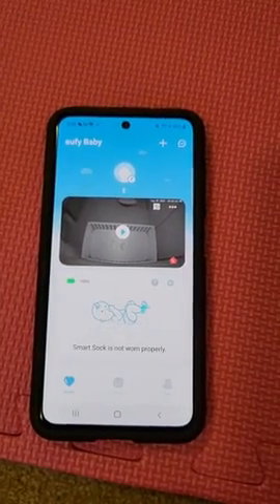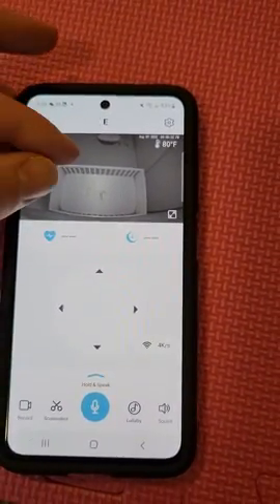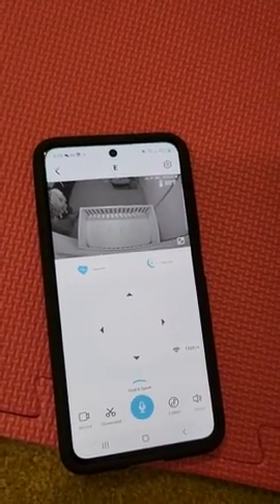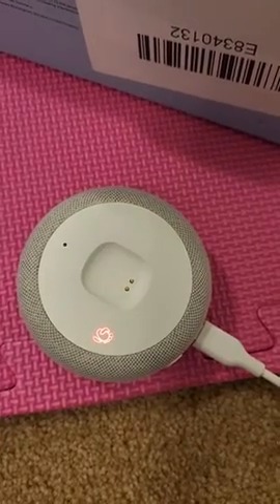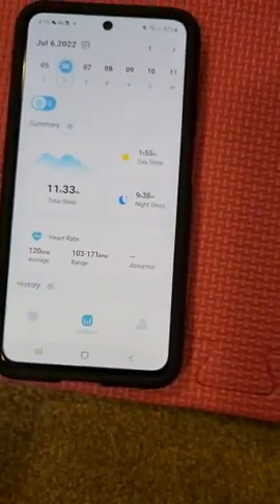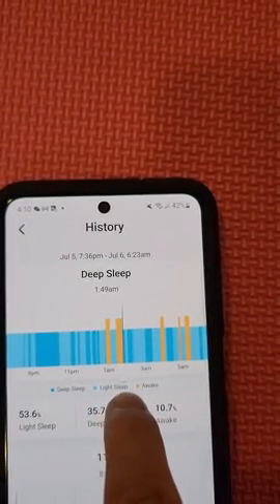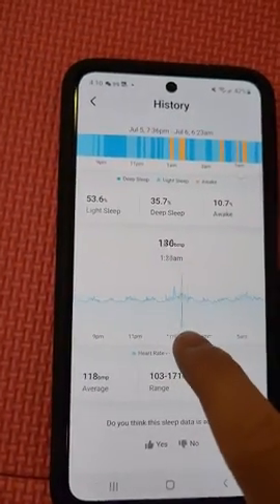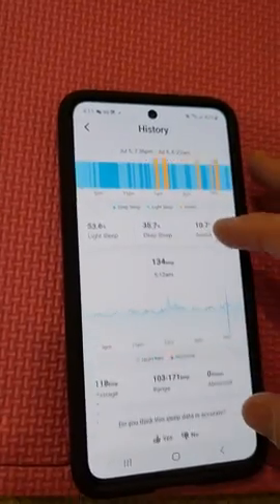eufy Baby S340 Smart Sock, Smart Baby Monitor, Track Sleep Patterns and Heart Rate, 2K Resolution Ca